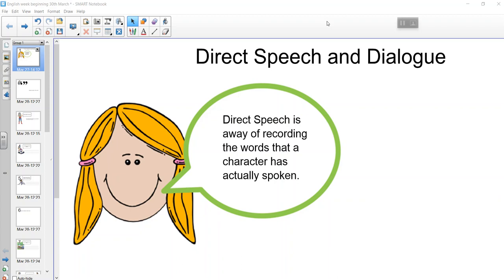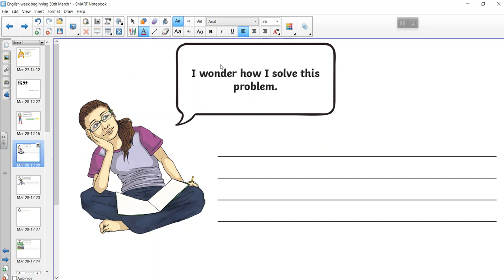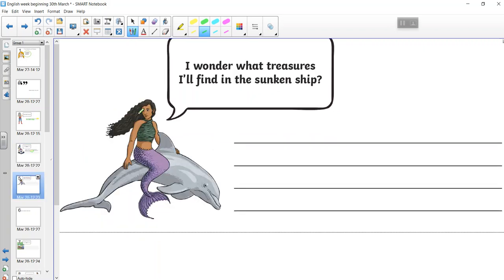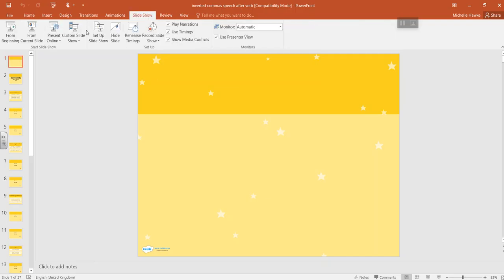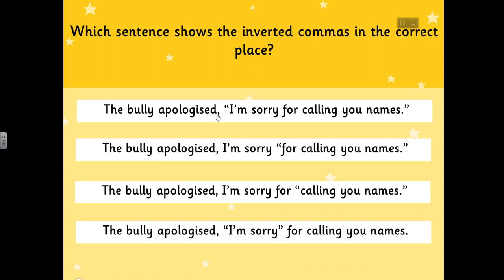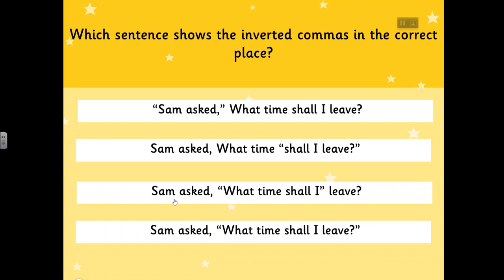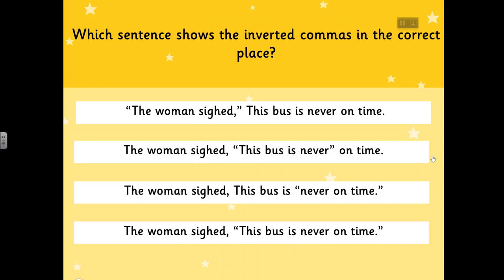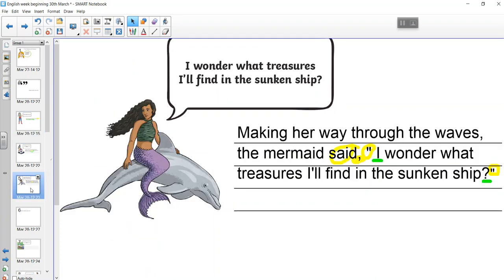Cambridge- direct speech and dialogue 1